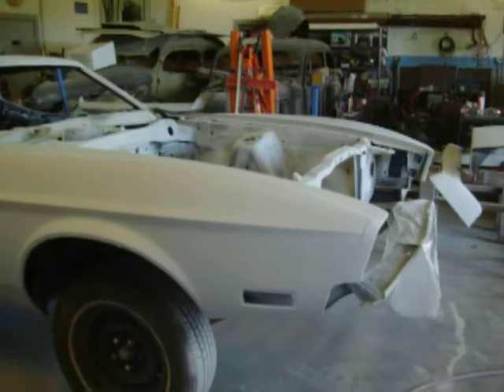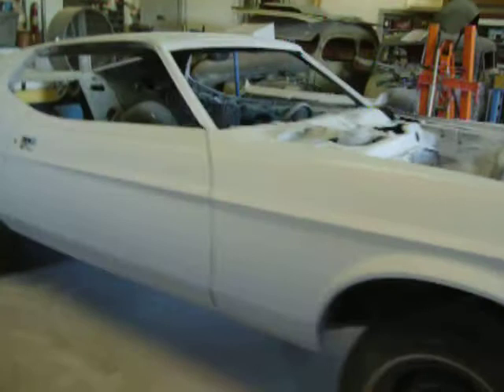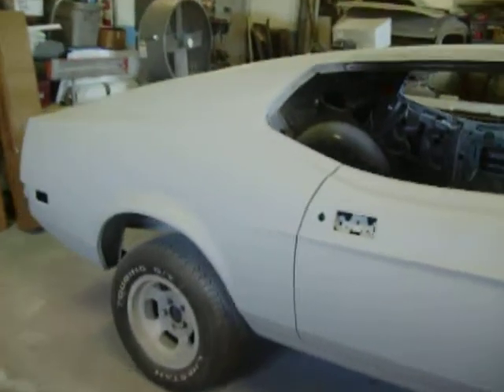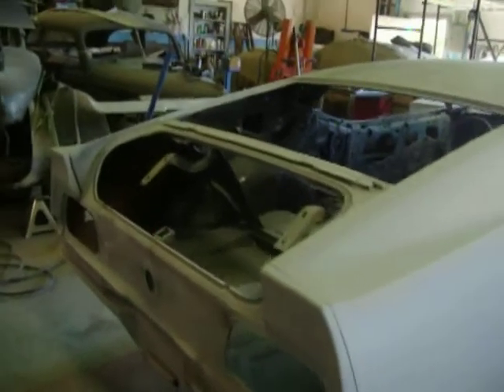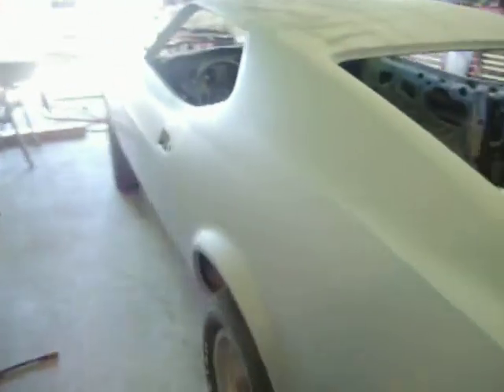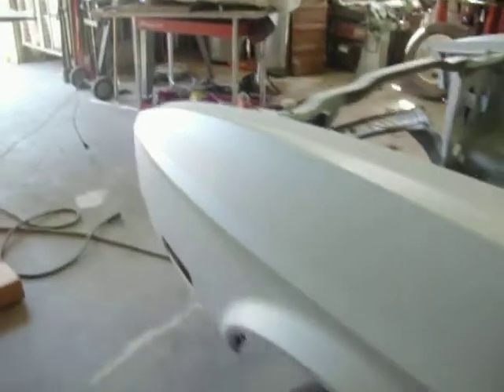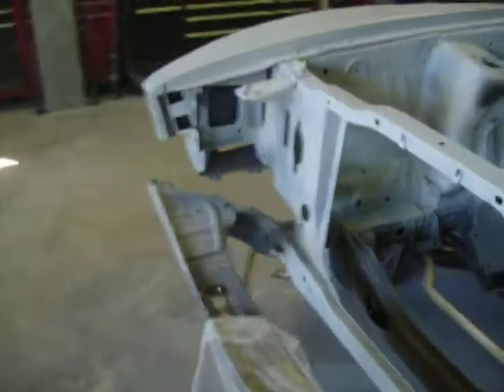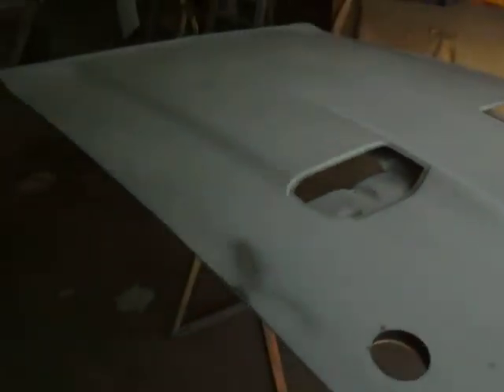100_2553.mov 1971 mach 1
1971 mach 1